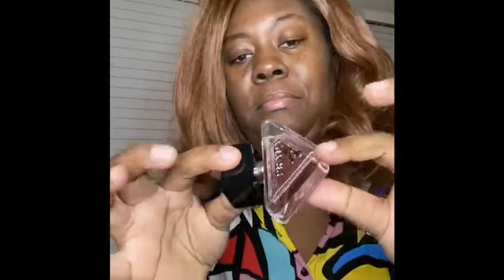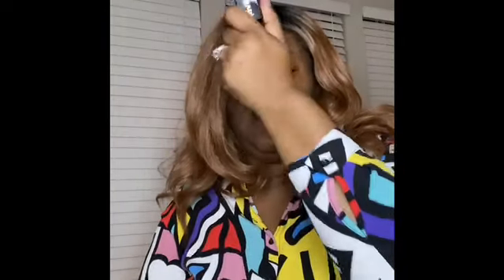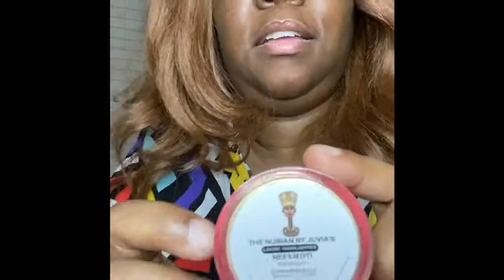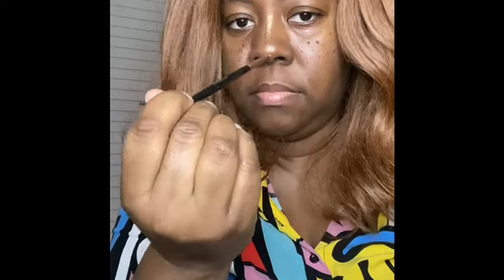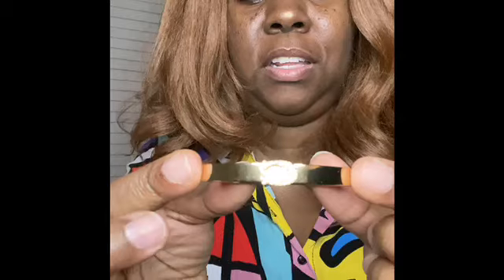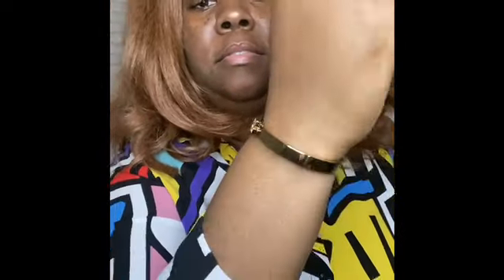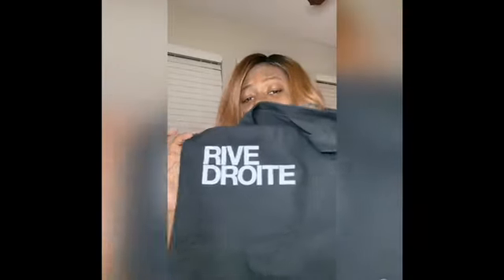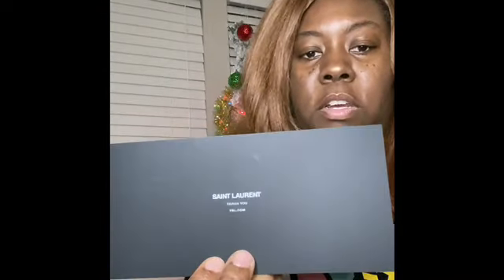LUXURY COLLECTIVE HAUL UNBOXING|PRADA PARADOXE|YSL TOTE BAG|GIVENCY BRACELET AND MORE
Unboxing Parda Paradoxe Perfume
YSL Tote bag
Givenchy Bracelet
Coach Bracelet
Juvia's Place highlighter